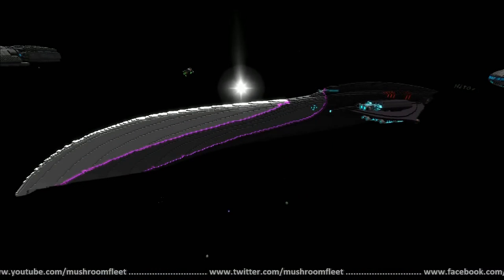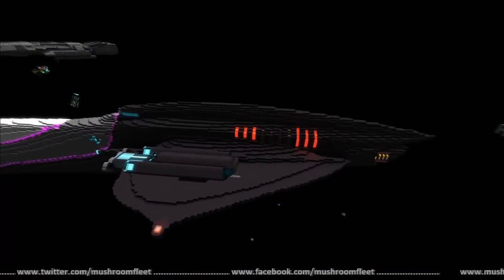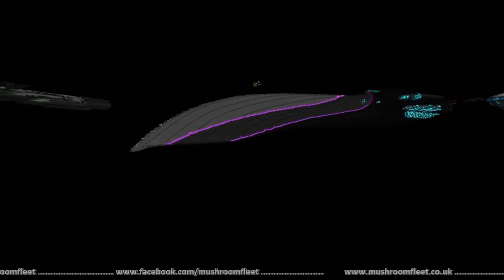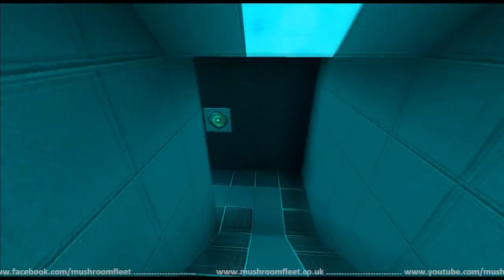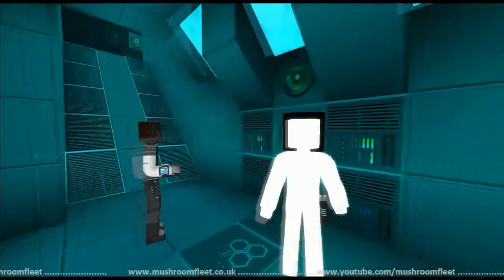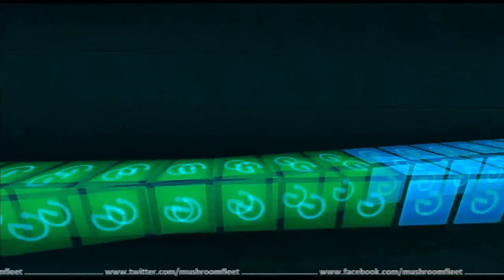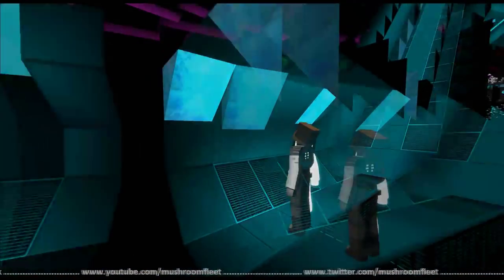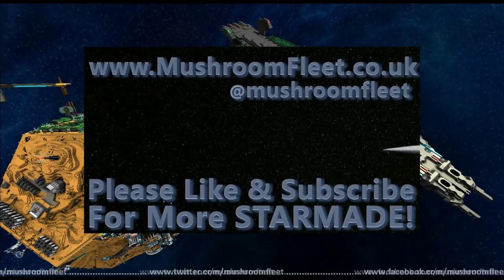Kel 'Dhull mkI by Password333333